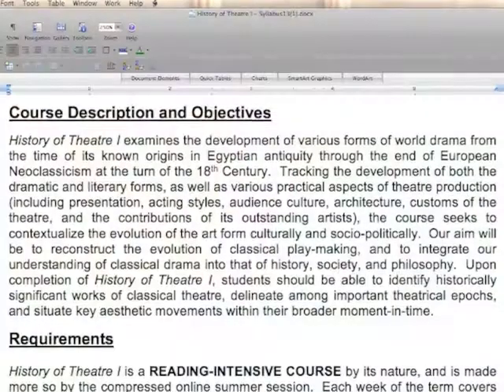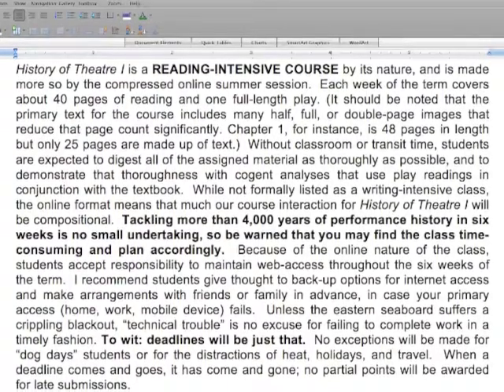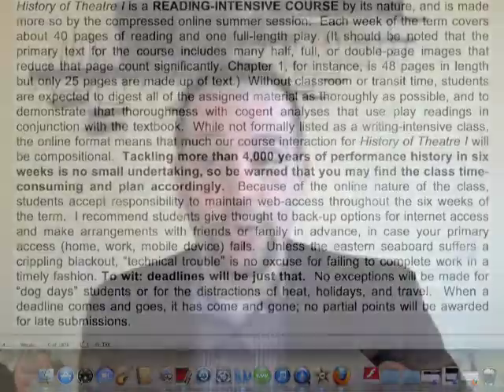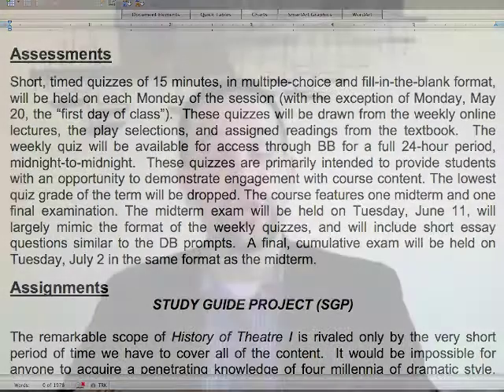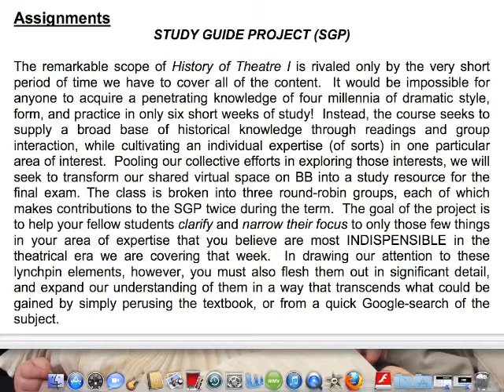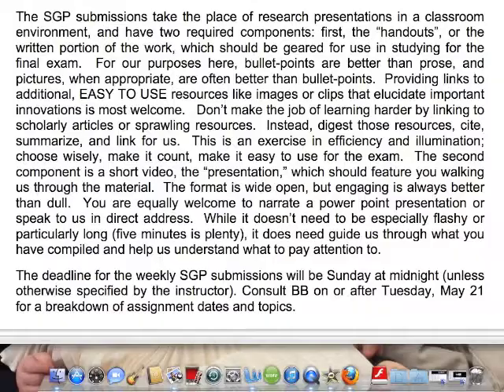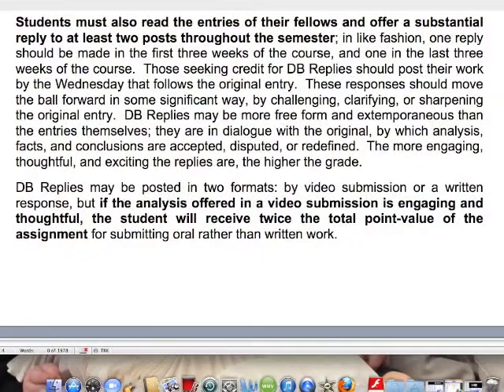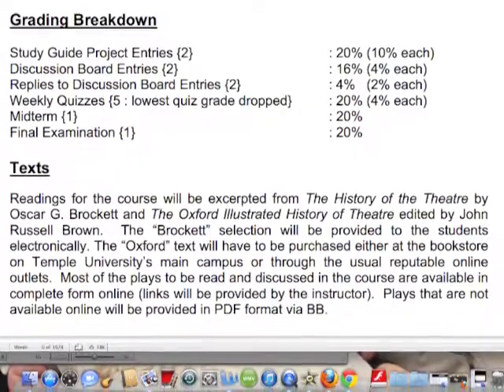Theatre History I - Intro 1/2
walkthrough of the syllabus, calendar, and course structure